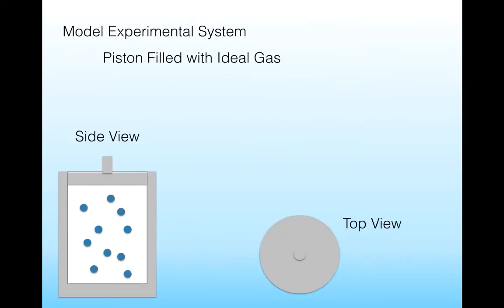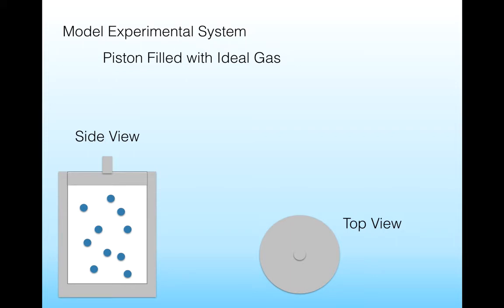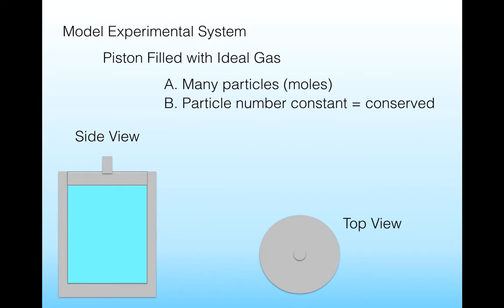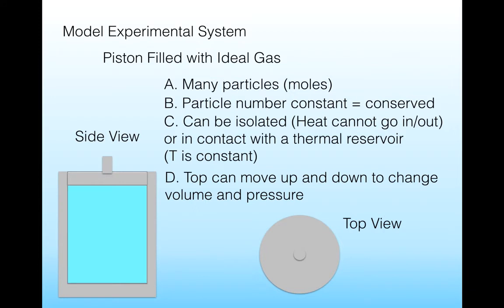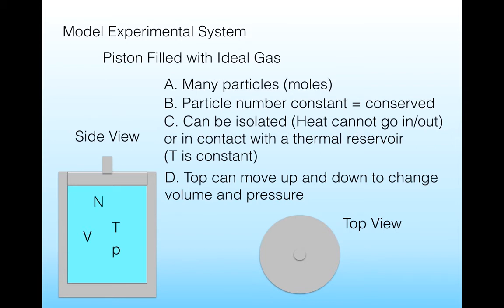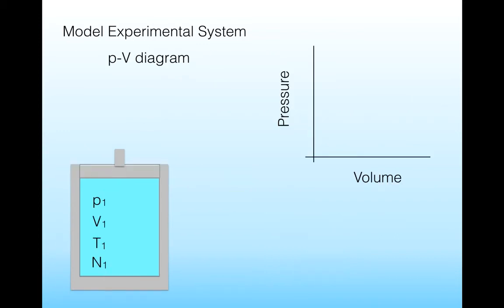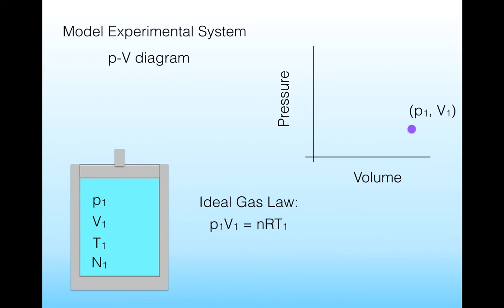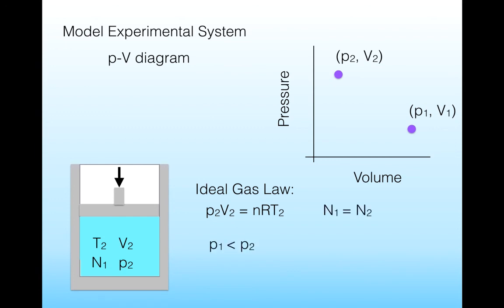Day20-ModelSystems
Piston and pV Diagrams